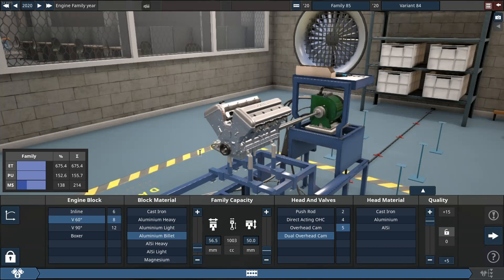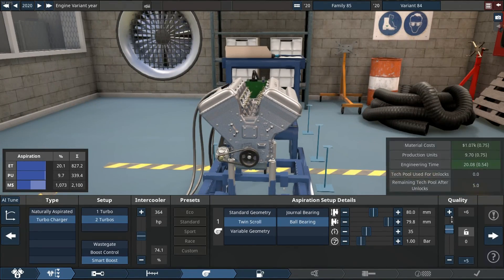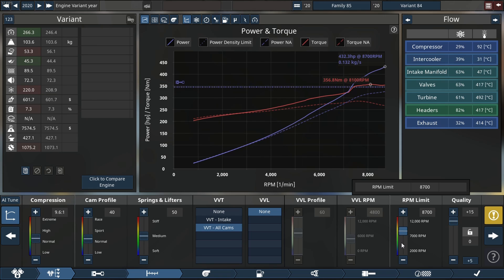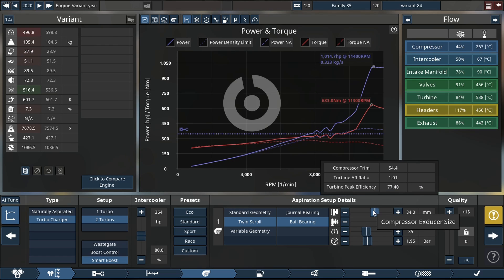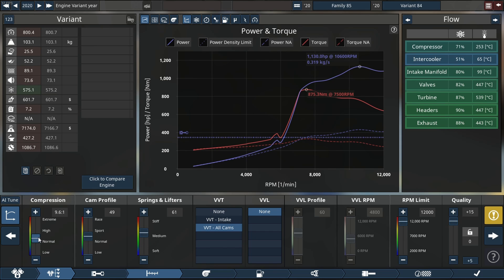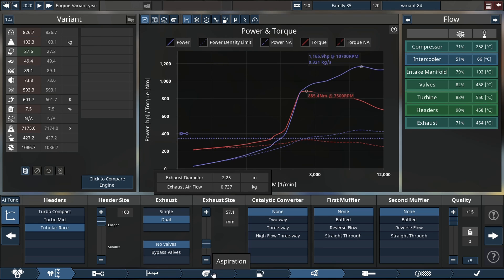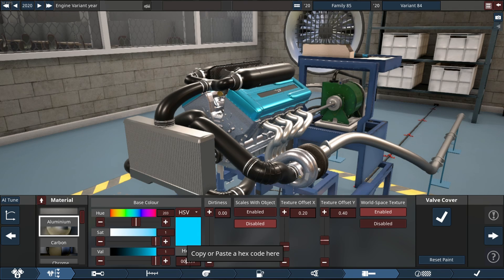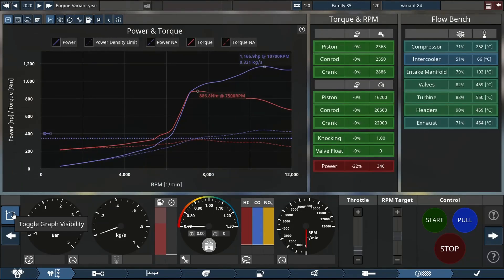1L 1100 Horsepower !! Automation the car company tycoon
Hello and welcome today we're going to try an attempt to make 1,000 horsepower of 1,000 cc engine the engine of choice of course is a V8 it's a 60° Bank angle V8 it has a dual over8 cam system 5 L per cylinder and of course a couple of things to not we're going to run it on my favorite flu with we can and we're going to use quality Slaughters that are on plus 15 note our year is on 2020 so let's start building this wonderful engine so for the rotating assembly I'm going to use all for components because that's what I've had my best luck with especially with engines that has to make a Bo load of power and this is actually for a particular a live stream is coming up actually we're going to try and attempt to use this engine after the reliability scale works out nicely we'll be able to use it so for the injection system we're going to run fuel injection of course direct cylinder for direct injection per cylinder excuse me going to use race intake manifolds we're going to run it on my favorite fuel pipe and for the exhaust we're going to run a two wheer rise headers on both sides and we're going to use no gats or no M okay so far all our problems are pretty much or all our flow charts has no problems so to speak so I'm going to go up the RPM we can R this thing to way higher than it possibly can go for this engine our Pistons are the weakling at 2368 newon M so that's one thing we have to watch out for so let's start at RPM see where it can go okay so there's our first problem okay let's see if it tapers off as bad as I think it's going to do so for there it's okay so far Cas the header size just a little more we're already on pretty much 700 horsepower as you can see there so that's pretty good so our valves are starting to get stressed so that's one thing we have to watch out for and our RPM is high because our reliability is now low so start adding boost see what problem start to show itself so we don't have much of a power curve this engine actually reminds me a lot about the early days of the Gazo V8 engines that really reminds me of those engines just because of how they are set up so headers are still a problem don't know why that I did nothing different this time but we're going to have to fix it with the exhaust on the turbo charger and we're going to have to fix it with the compressor of the turbo charger let's see if we can make it

TIMESTAMPS
0:00 Intro
0:04 Building the engine
6:05 Dyno Runs
6:50 SUBSCRIBE and have a awesome day!